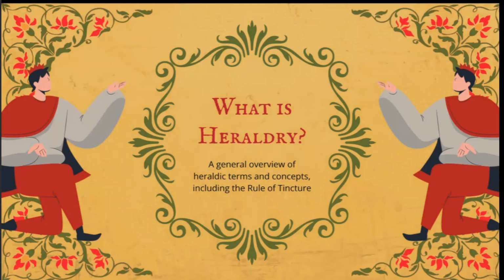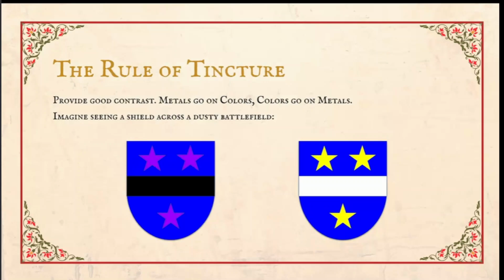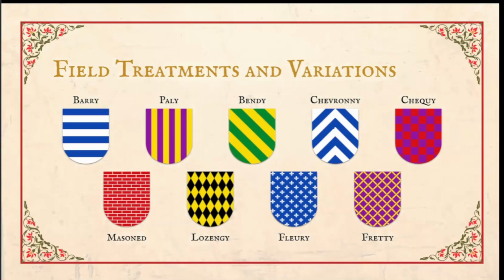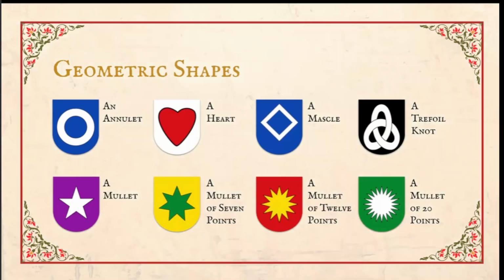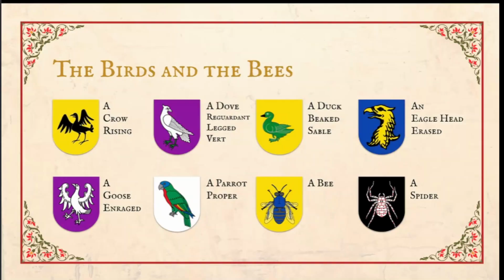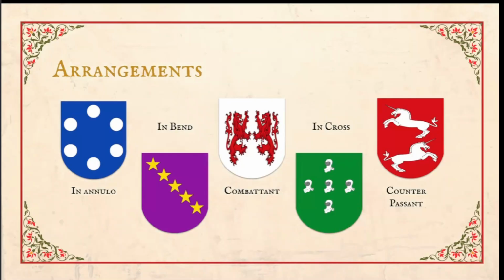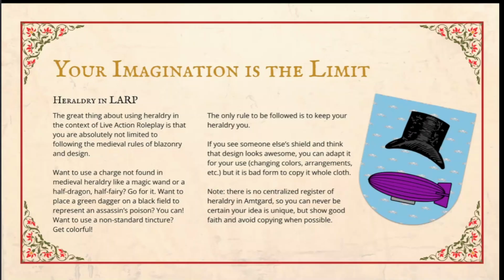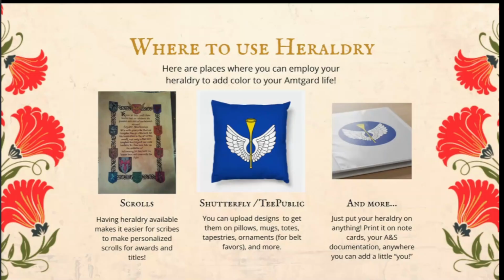Intro to Visual Heraldry with Tobias of Heraldsbridge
A recorded class of Introduction to Visual Heraldry with Brother Tobias of Heraldsbridge. This class was originally recorded in the Angler's Rift discord.
As of the recording, Tobias is an associate but not member of the Amtgard Household of Anyanka Academia. This class was recorded and is posted with permissions by both Tobias and Angler's Rift.